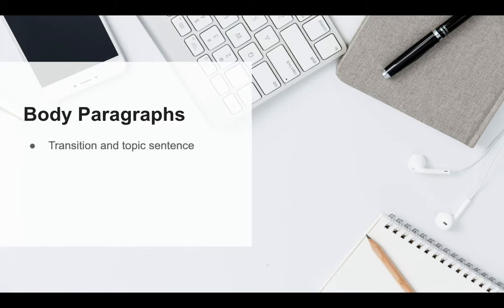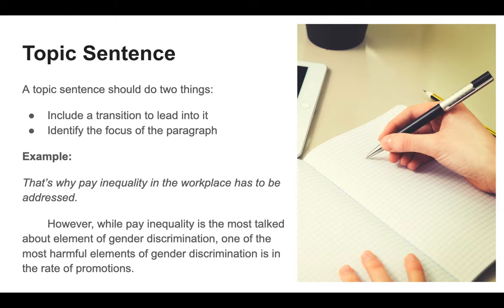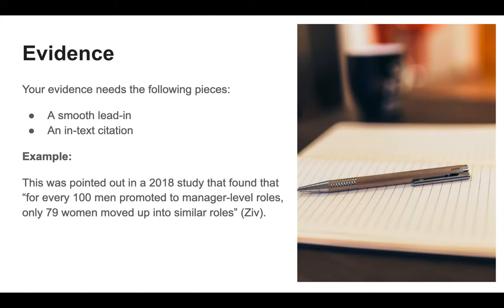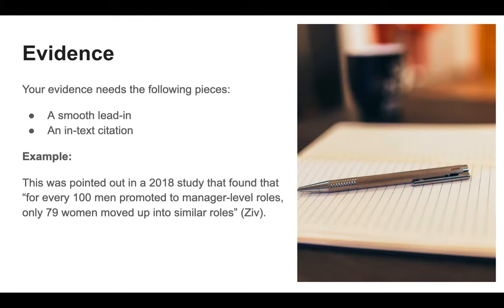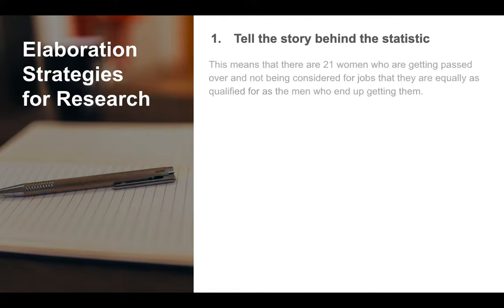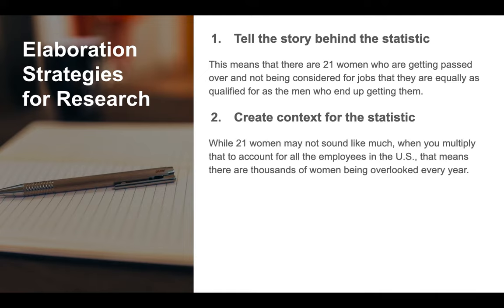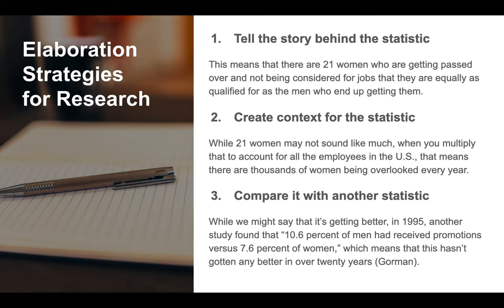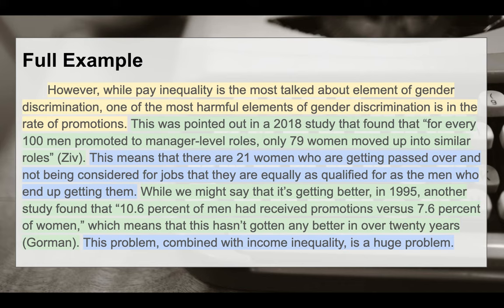How to Write a Body Paragraph for a Research Paper